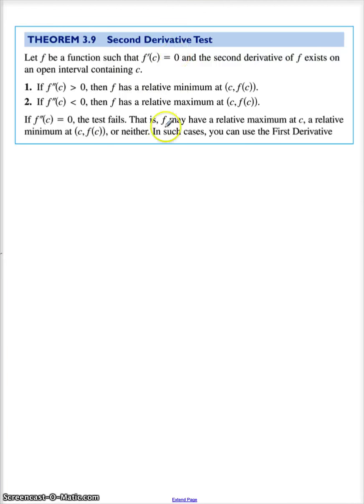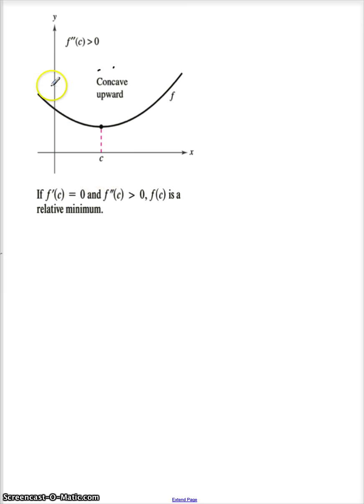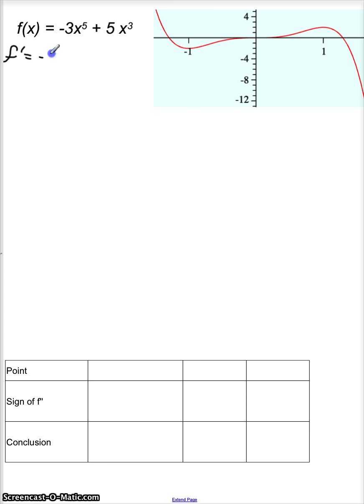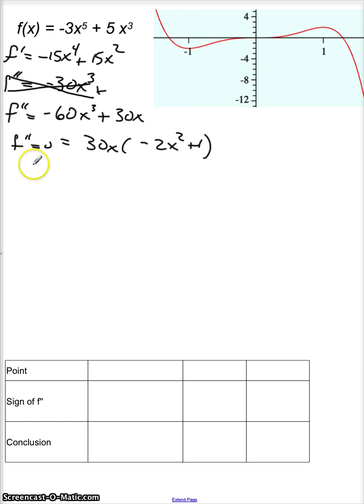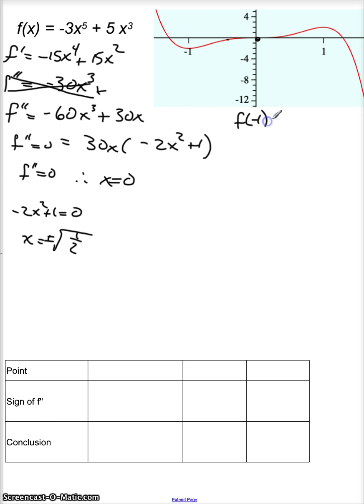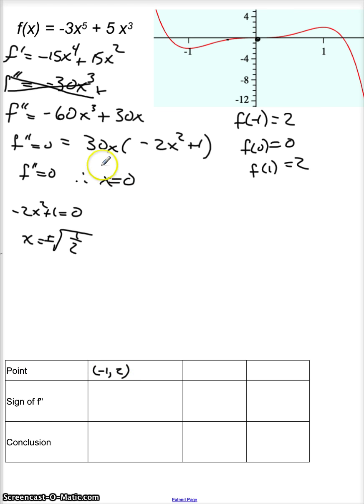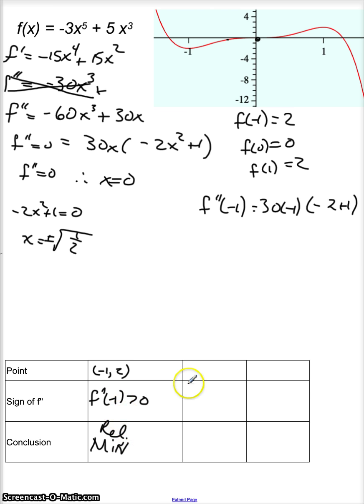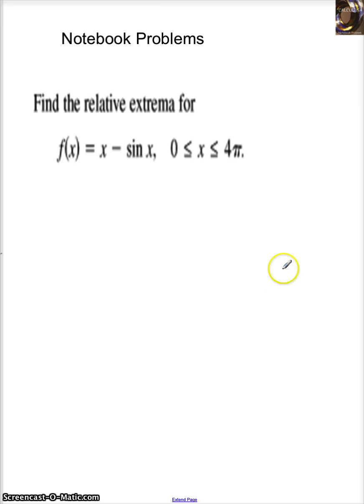3.4.3 Second Derivative Test